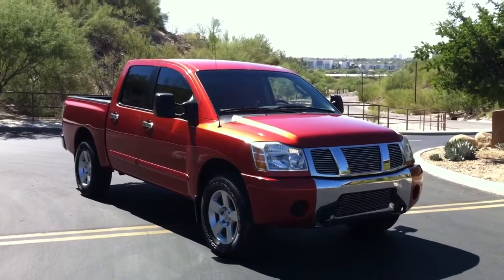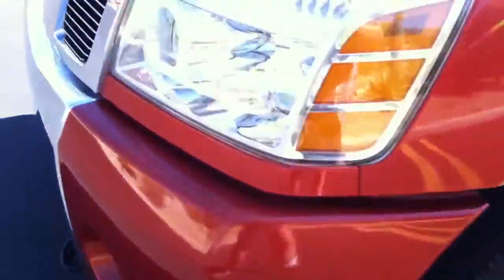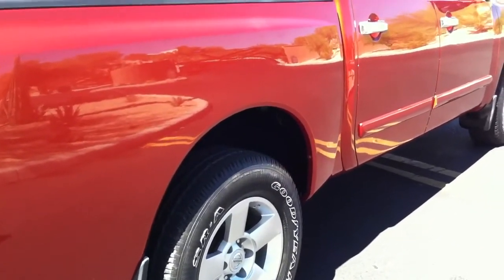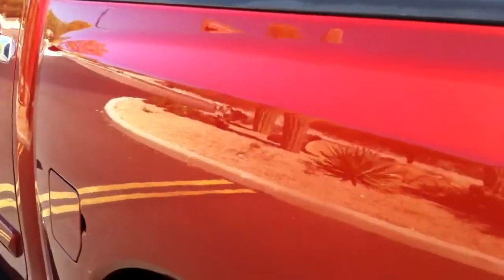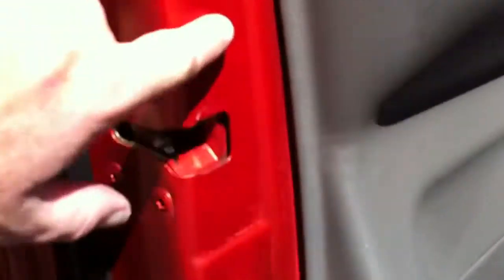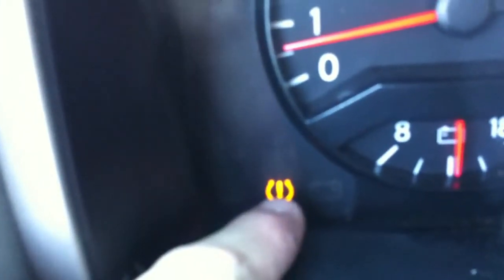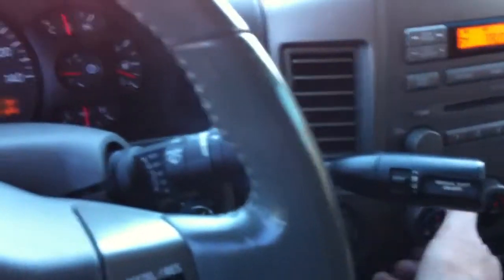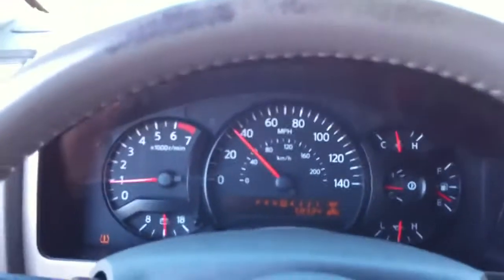2006 Nissan Titan Crew 4x4